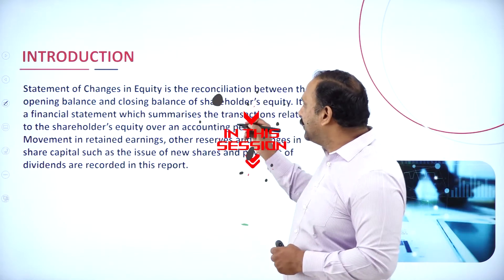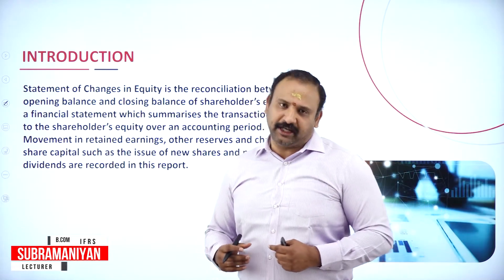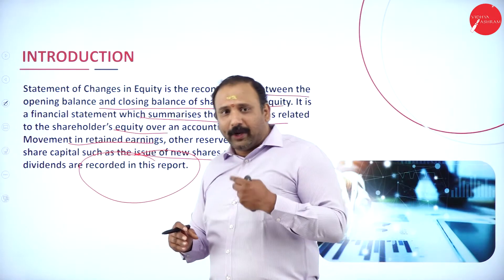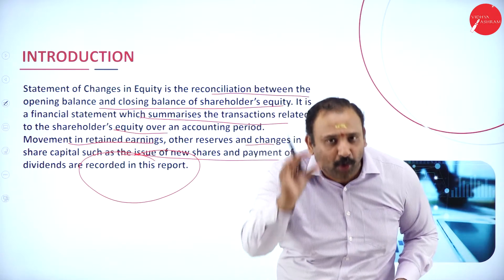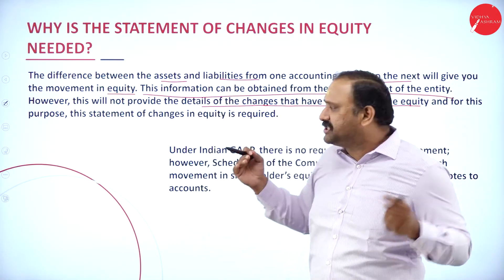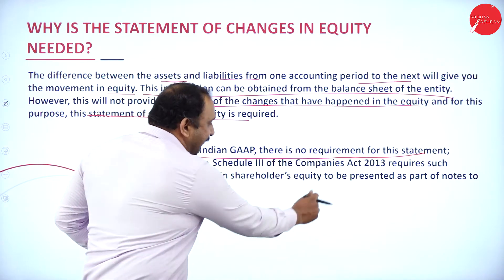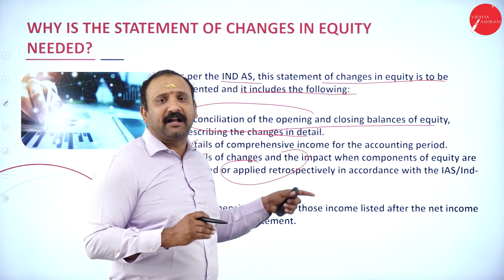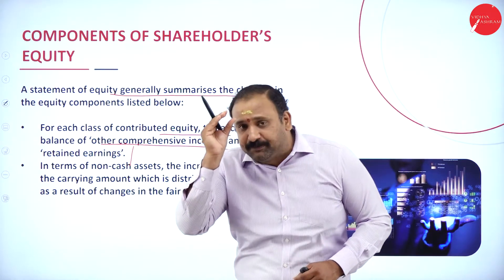DAY 12 | IFRS | V SEM | B.COM | STATEMENT OF CHANGES IN EQUITY | L6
Course : B.COM
Semester : V SEM
Subject : INTERNATIONAL FINANCIAL REPORTING STANDARDS
Chapter Name : STATEMENT OF CHANGES IN EQUITY
Lecture : 6